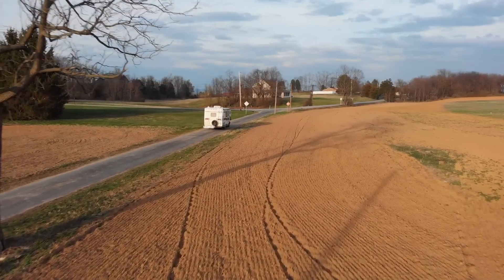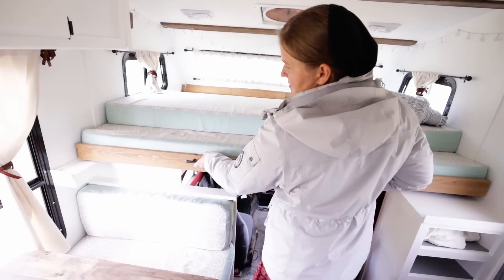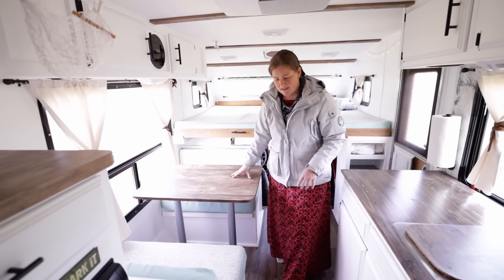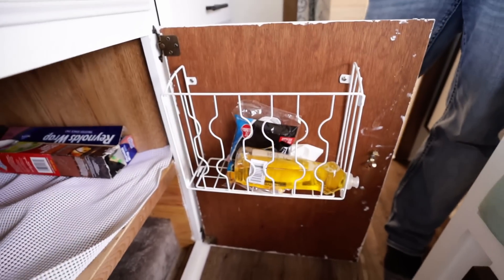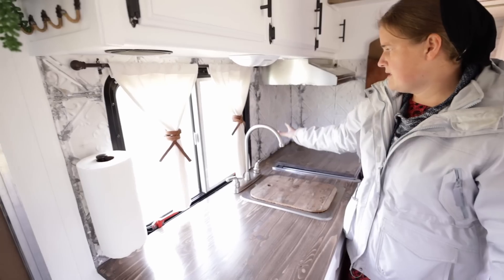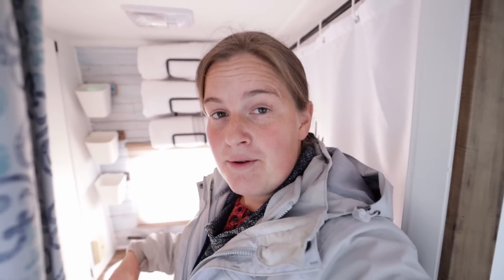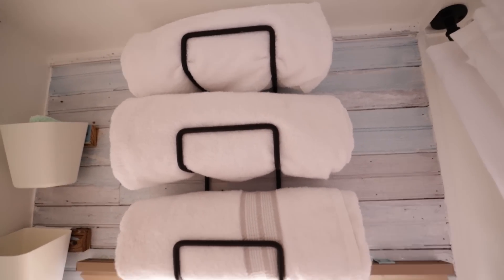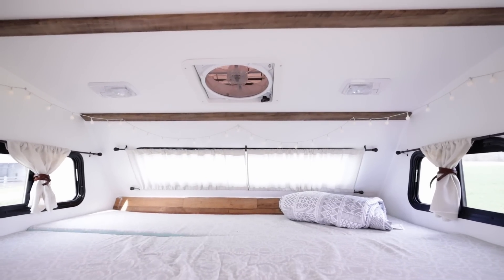what have we done?! 👉🏻 Tour our Renovated RV!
Finally, the final video in our Toyota RV Renovation series, the tour! We poured so much love into this RV and it's finally finished!

✳️ Colostrum6 (my favorite supplement for my gut issues)
**create free customer account for best prices**
👉🏻My Interview with Dr. Kleinsmith (All about Colostrum6)

👉🏻 My Ulcerative Colitis Youtube channel (no longer post much but documented my journey with UC):  @AGutFeeling89
👉🏻MAMA JAVA YOUTUBE:  @MamaJavaCoffee